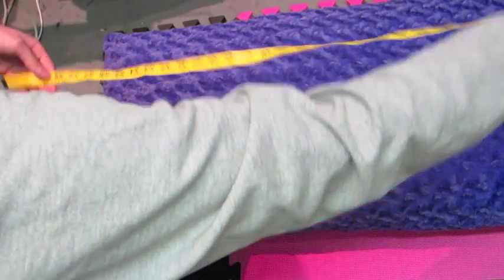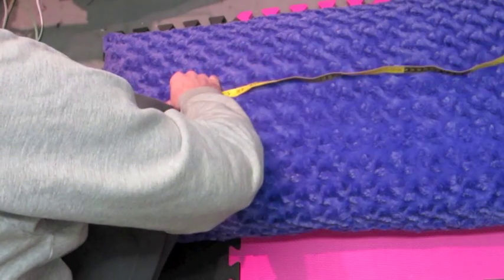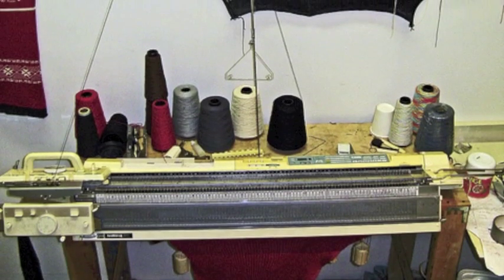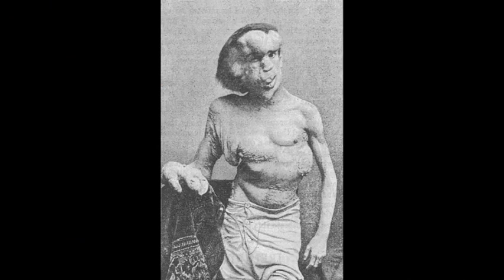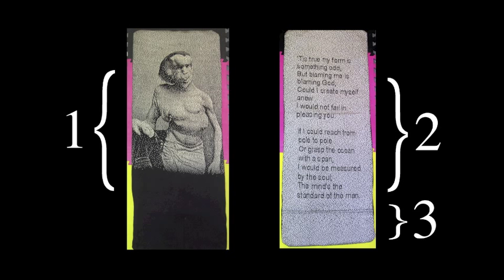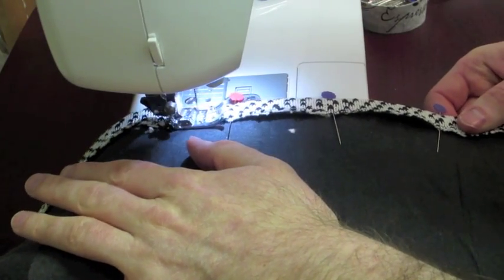How To Make a Joseph Merrick Body Pillow Cover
"Joseph Merrick died in 1890, but he was better known as The Elephant Man because he had a rare condition that gradually disfigured his bones and skin. His head eventually became so heavy that he had to sleep sitting up, but when his body was found he was lying on a bed and the official cause of death was asphyxia from the weight of his head. Joseph Merrick never got to sleep in a bed with another person his entire adult life, so I made this body pillow to mimic the experience of cuddling him since that's something he never got to do."

Thanks to Matt Corey, Loren Edrich, and Jess Marvin for helping me out with this project.